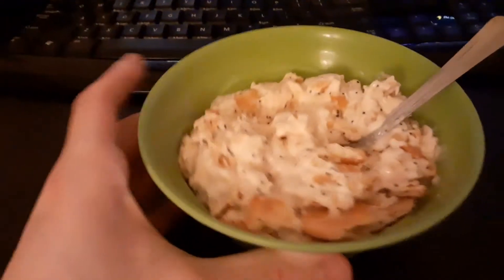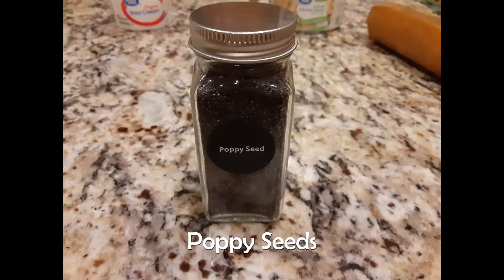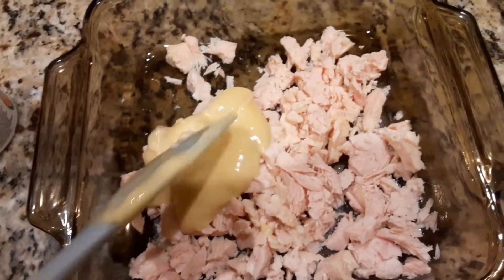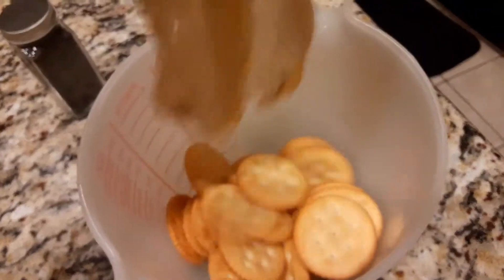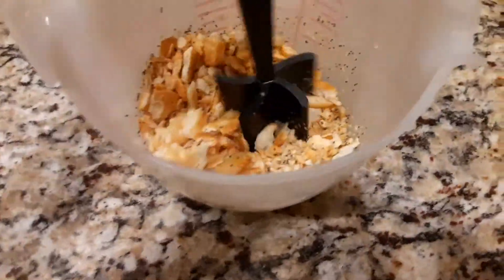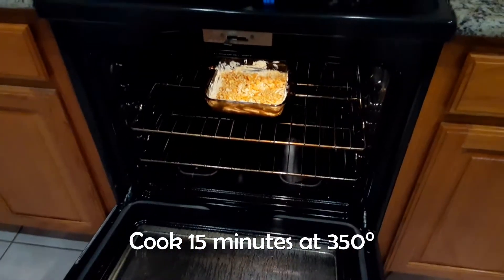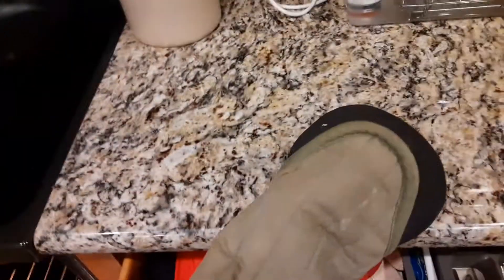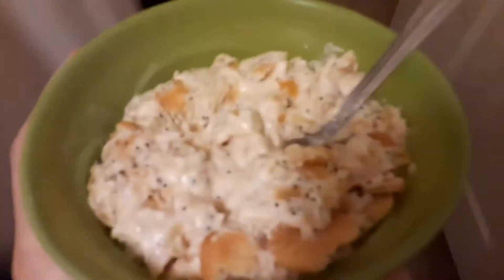Poppy Seed Chicken Recipe & Review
A recipe and review for poppy seed chicken

INGREDIENTS:
12.5 oz Can of Chicken
1 can Cream of Chicken
8 oz Sour Cream
1 Sleeve of Ritz Crackers
2 Tbsp of Butter
Poppy Seeds

Drain the chicken, mix it in a casserole dish with the cream of chicken and sour cream and mix. Melt the butter and mix with Ritz and poppy seeds. Crush the crackers and mix with butter and poppy seeds. Mix in about half of the cracker mix with the chicken mix and top with the rest of the cracker mix. Bake at 350 F for 15 minutes.